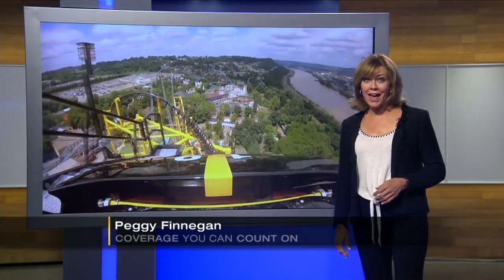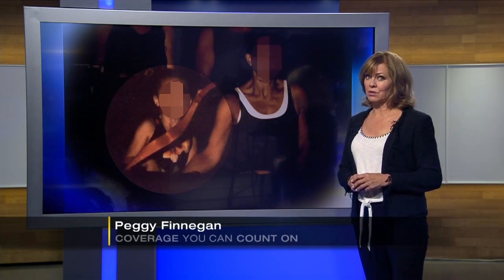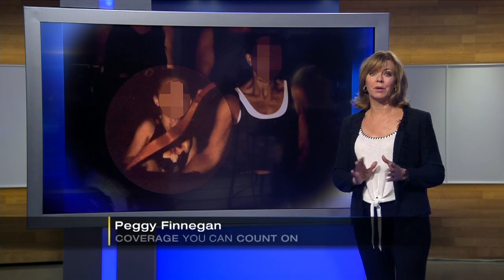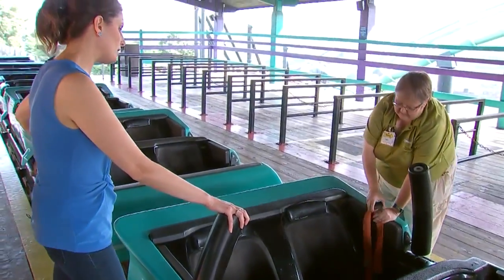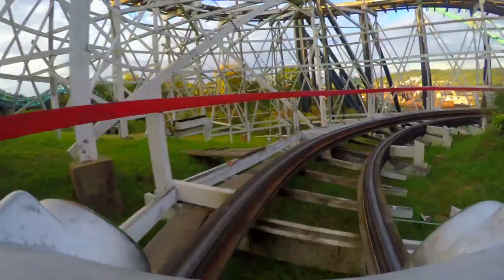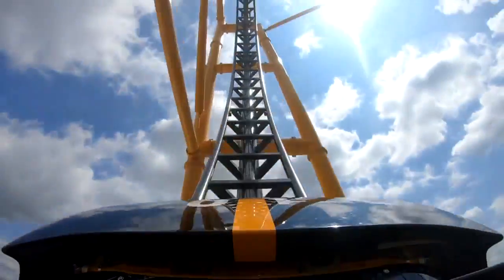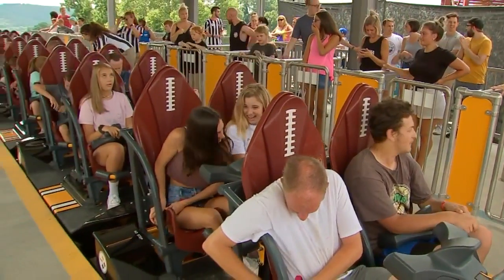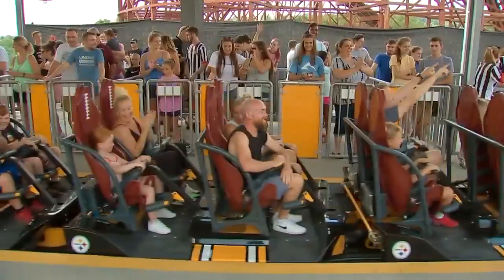11 Investigates: Safety of your favorite rides at Kennywood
We all know spending the day at Kennywood is a Pittsburgh tradition.  But, as rides become faster and more elaborate, we asked, what's being done to keep you safe?